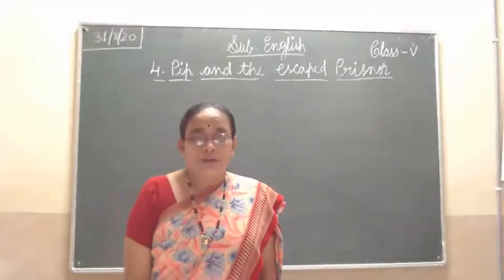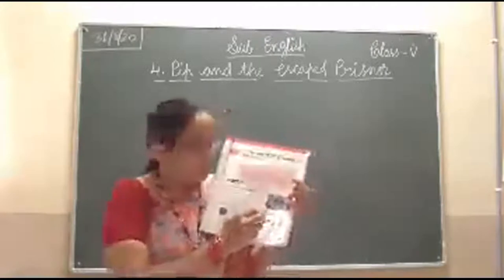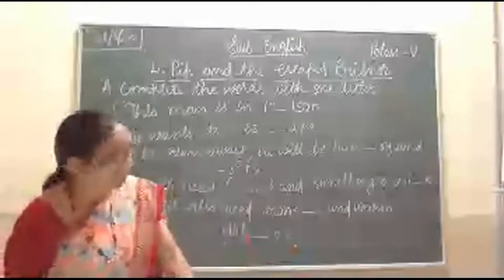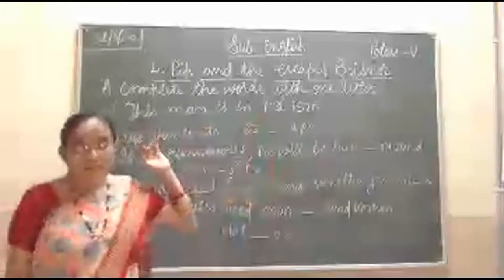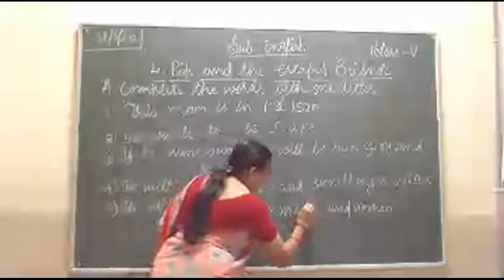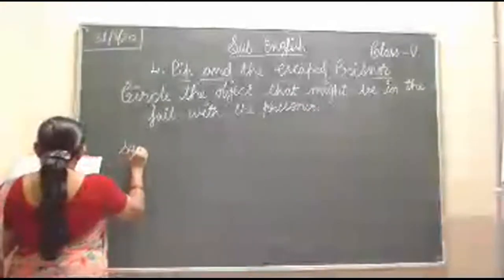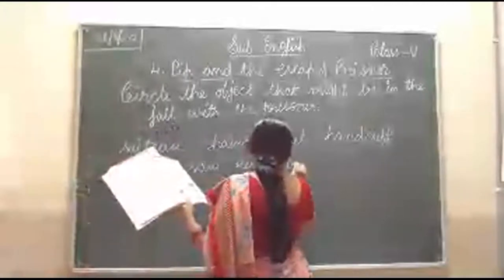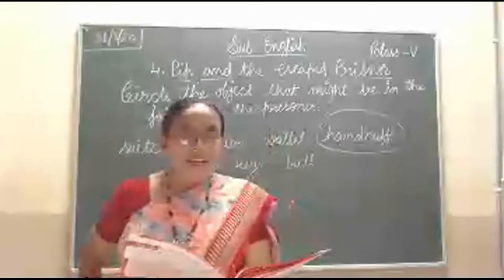CLASS : 5TH ENGLISH ( LESSON : 4 PIP AND THE ESCAPED PRISONER)